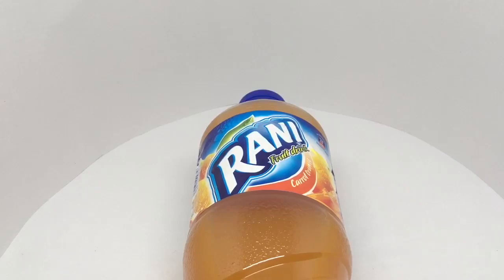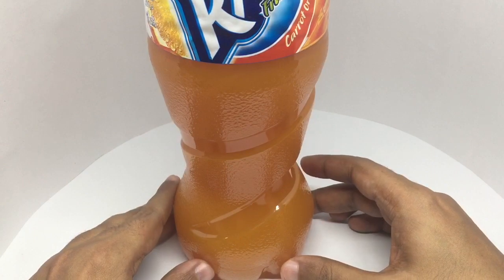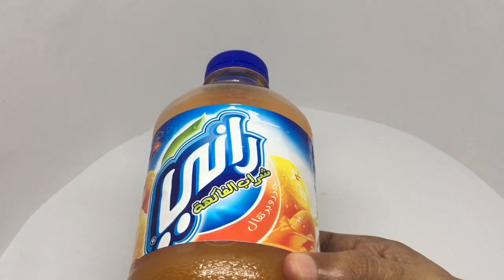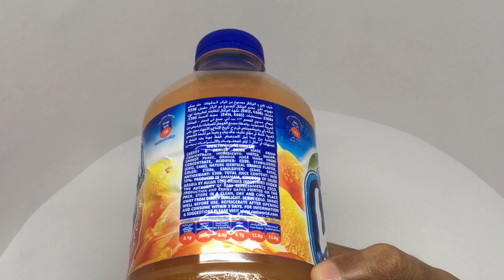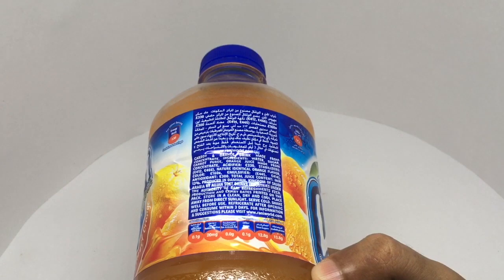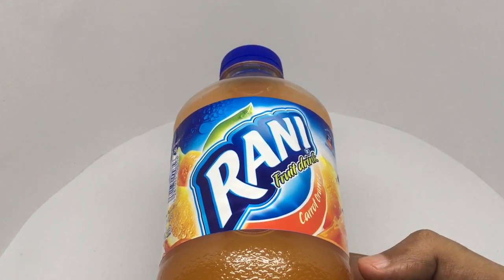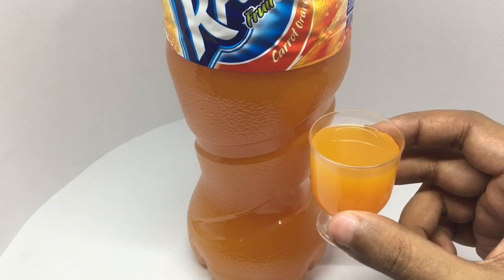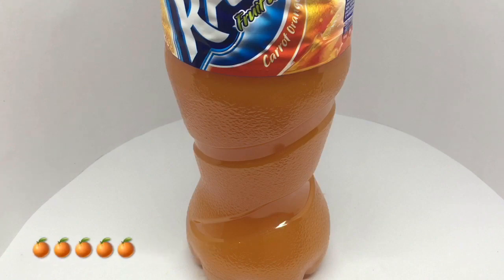Rani Carrot Orange Drink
This Rani Carrot Orange Drink is very good. It costs ₹260 around $5.

Bought Rani Carrot Orange Drink from Local Store